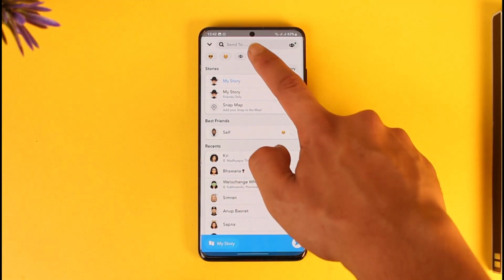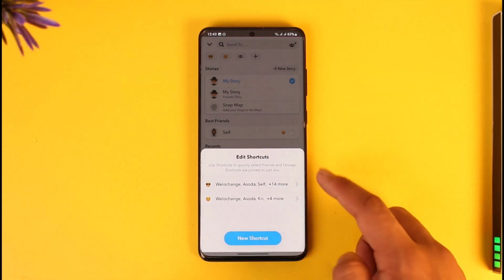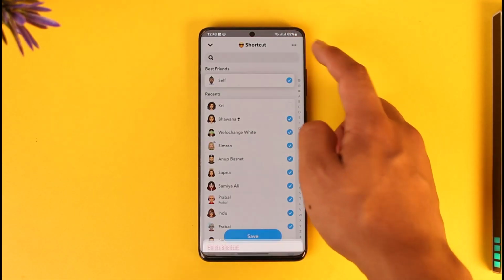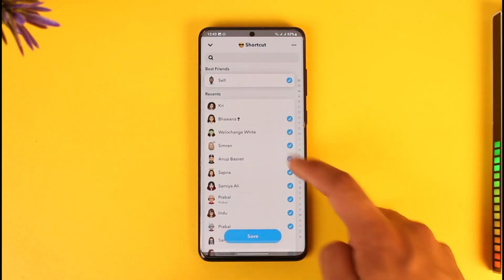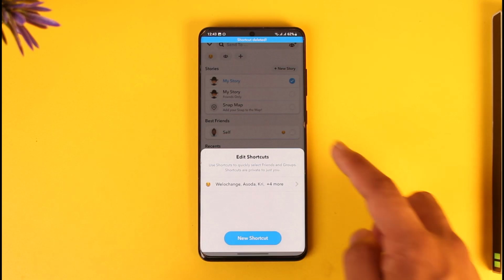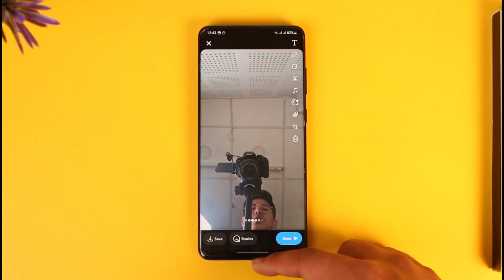How To Delete A Shortcut On Snapchat !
In this tutorial video, I will quickly guide you on how you can delete a shortcut on Snapchat. So, make sure to watch this video till the end. We try to be responsive to as many questions as possible.

► Chapters:
0:00 Introduction
0:12 Delete A Shortcut
0:56 Conclusion